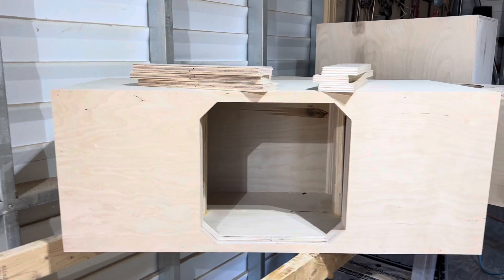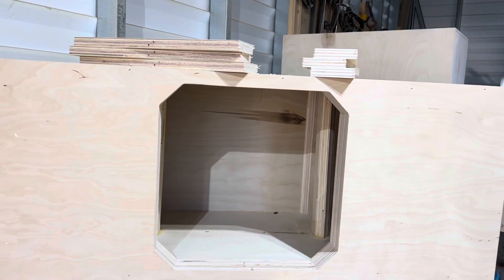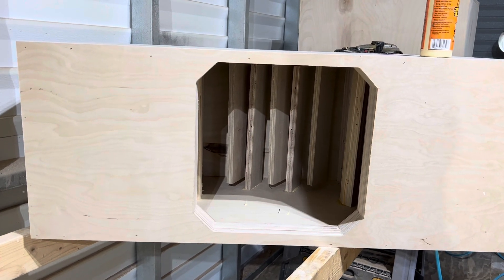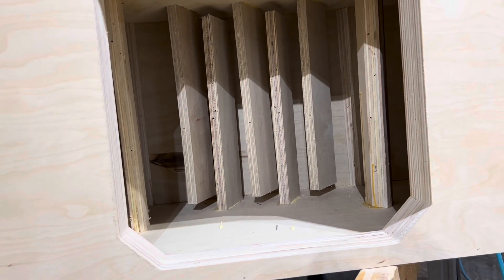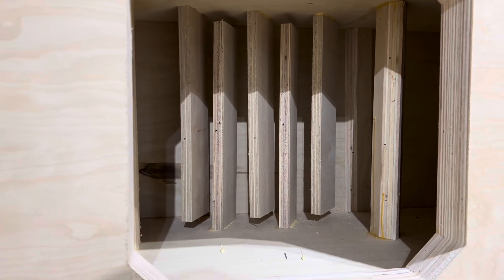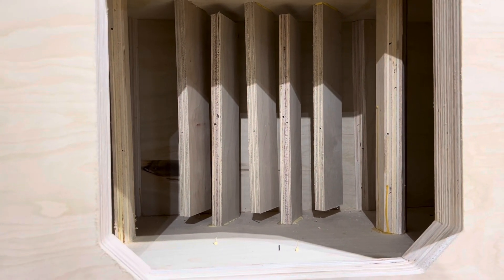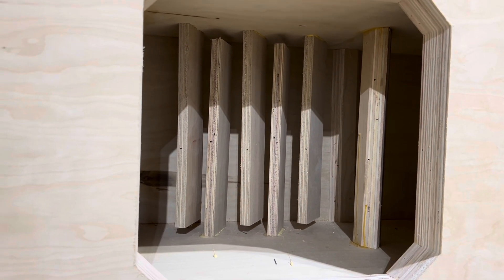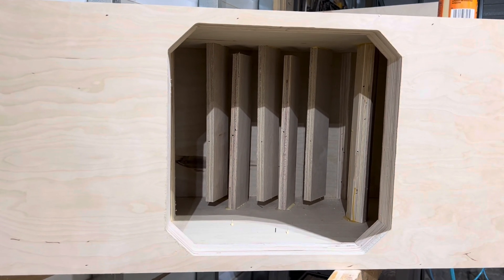Incongruent Box Internals Reduce Standing Waves…A MBE Theory!!